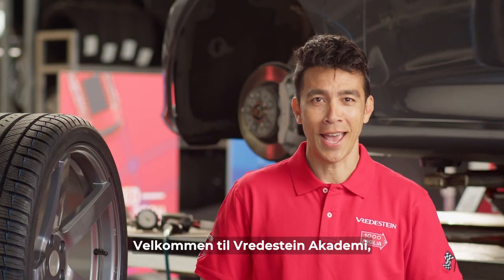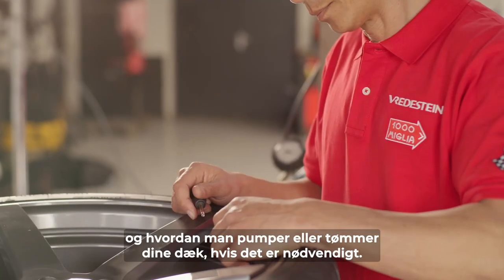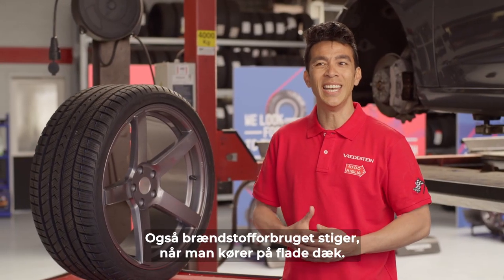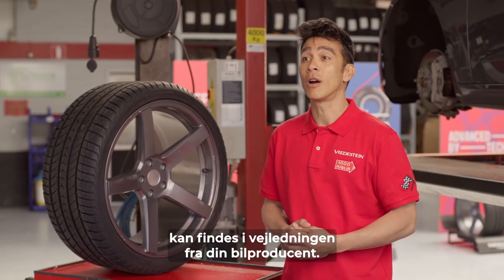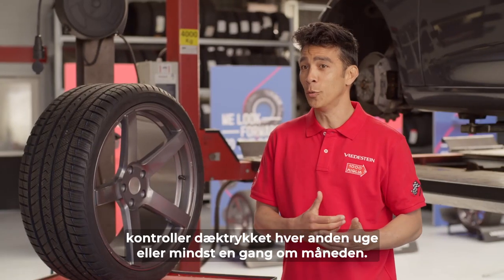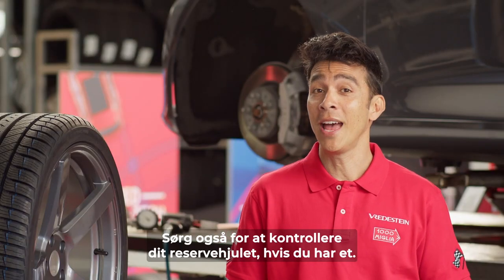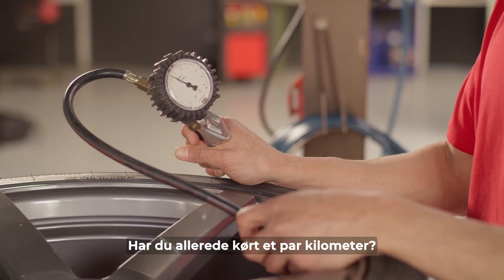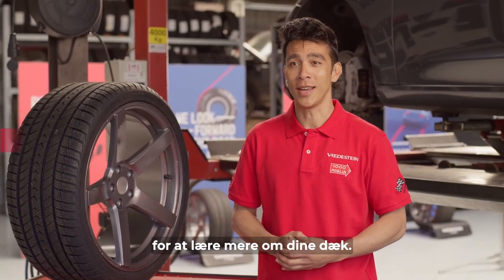Vredestein Tyre Academy | Afsnit 1: Dæktryk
I dette afsnit af Vredestein Tyre Academy forklarer vi alt, hvad du har brug for at vide om din bils dæktryk. Herunder hvordan du måler og finder det korrekte dæktryk. Du får at vide, hvorfor det er så vigtigt, og vi demonstrerer, hvordan du pumper luft ind eller tager luft ud, hvis det er nødvendigt. Vil du vide mere om slidbanedybde? Se det næste afsnit "slidbanedybde" for at få flere oplysninger.

The Dutch brand Vredestein is over 100 years old and has achieved premium brand status in the automotive industry. Products include car tyres, tyres for agricultural & industrial applications and bicycle tyres. A significant part of our car tyres is designed by the Italian design house Giugiaro. Vredestein is part of Apollo Vredestein B.V., with the head office in Enschede, the Netherlands.

► On this YouTube channel, you will find videos and information about our products, events and results.